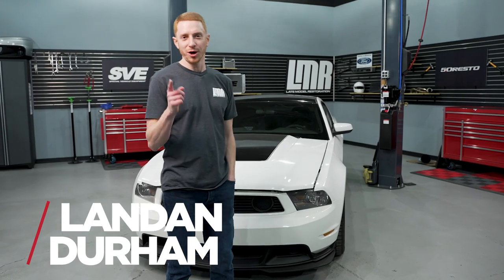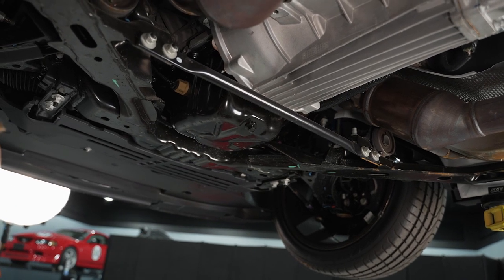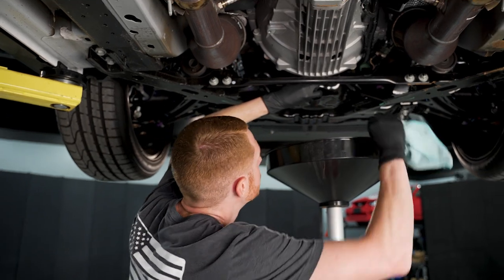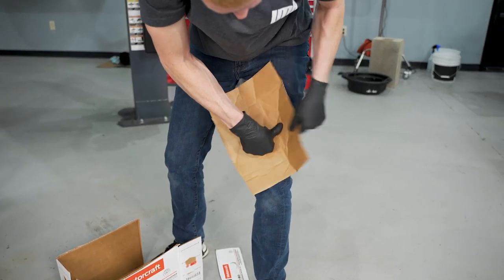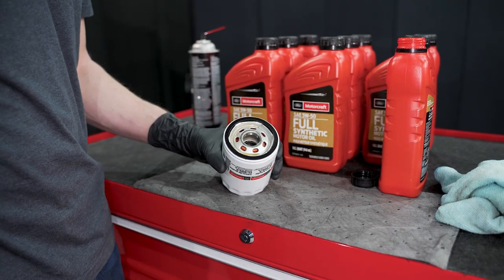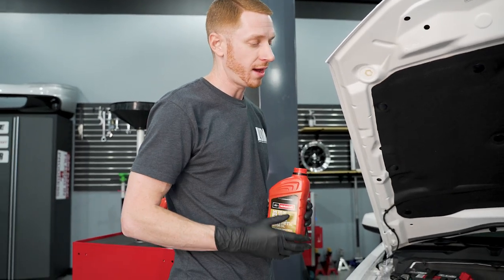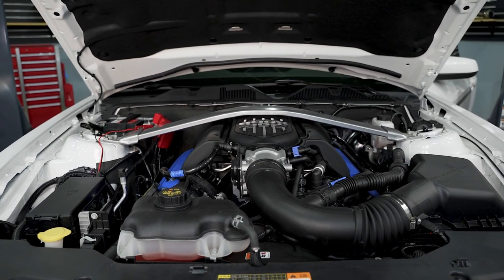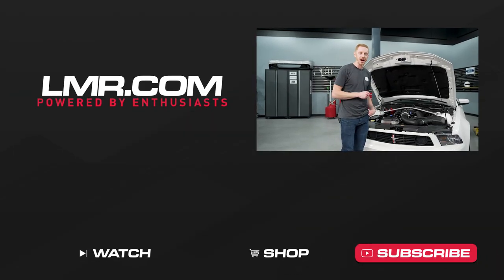2012-2013 Boss 302 Mustang Oil Change & Oil Life Reset - Full Process (5.0L Roadrunner Engine)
We get it. By now, most folks know how to change engine oil. However, we see this as watchable content for those wanting to learn a little something they may not know or just want to enjoy the process. In this video, Landan explains the full oil change and oil life reset procedures in detail on a 144-mile 2012 White Boss 302!

*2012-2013 Boss 302 Oil Specifications*
Oil Capacity: 8.5 qts
Oil Viscosity: 5w-50 Full Synthetic
Oil Filter: Motorcraft FL-500S

*Tool List*
Lift or Jack & Jack Stands
Microfiber Towels
Brake Clean
15mm Socket or Wrench
8mm Socket
3/8" Socket Wrench
3/8" Torque Wrench

*Torque Specs*
Oil Pan Drain Plug - 19 lb-ft
Oil Filter Tray Bolts - Hand Tight (80 lb-in)
Oil Filter - 142 lb-in

*Chapters*
00:00 - Video Intro & Explanation
00:47 - Lifting the Car
03:25 - Draining the Oil from the Pan
05:53 - Cleaning & Inspecting the Drain Plug
07:19 - Reinstalling & Torquing the Drain Plug
08:40 - Removing the Oil Filter Access Panel
09:05 - Removing the Oil Filter
12:50 - Pre-soaking the New Oil Filter
13:43 - Reinstalling & Torquing the Oil Filter
16:08 - Open the Hood & Fill the Engine with Oil
18:58 - Checking the Dip Stick for the Oil Level
21:17 - Oil Life Reset
23:17 - Final Thoughts & Outro